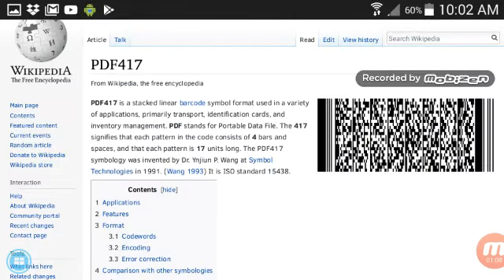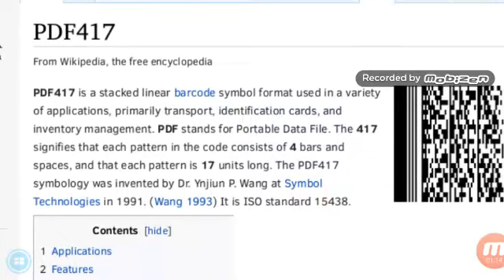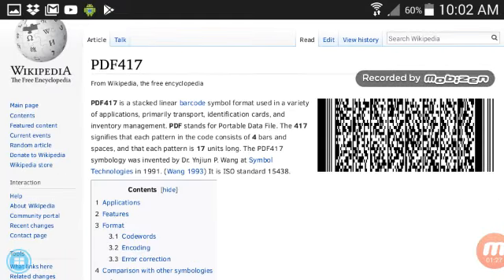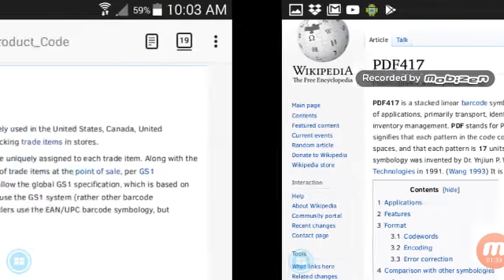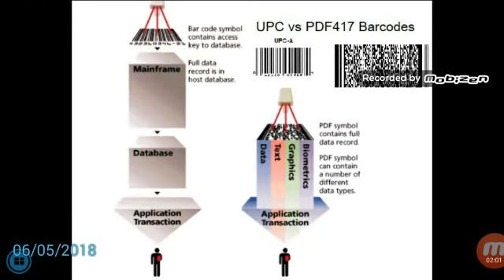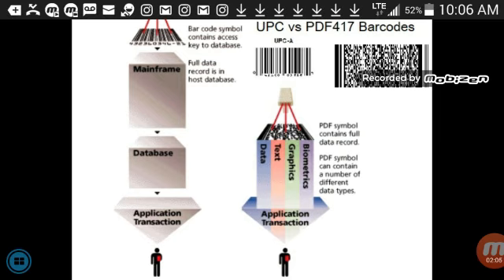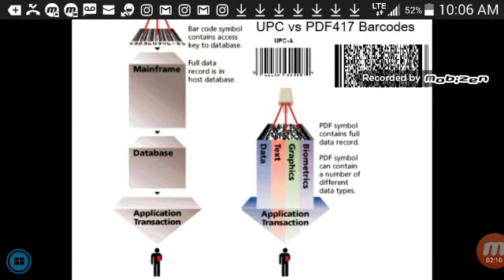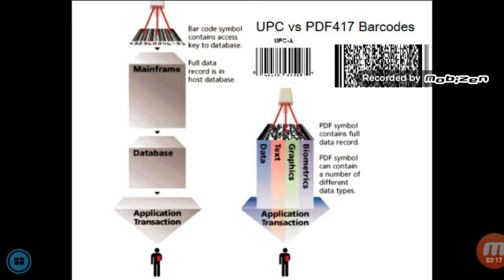Dead the argument barcode = product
Fully exhausted the topic in 3 min w/o a sweat